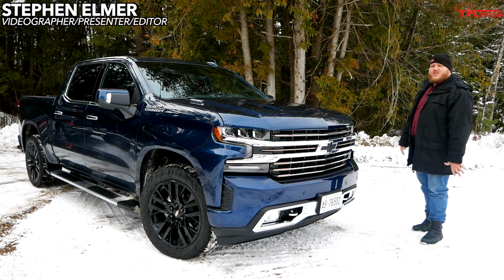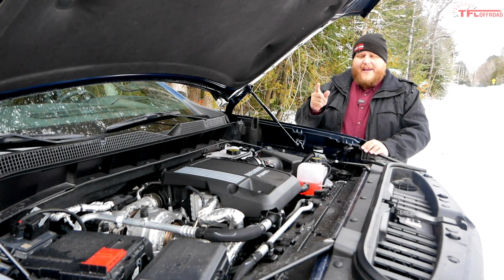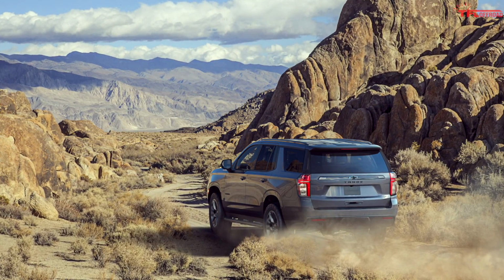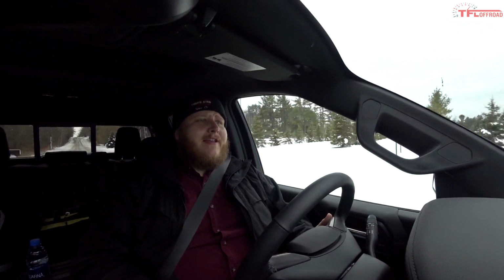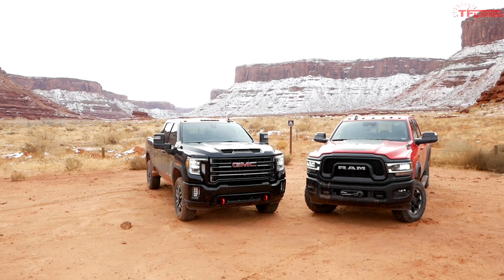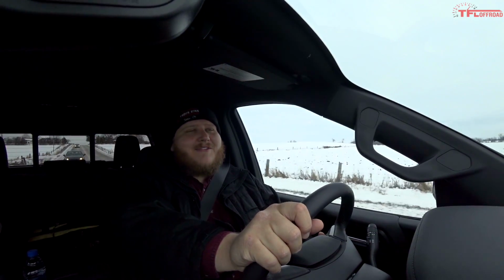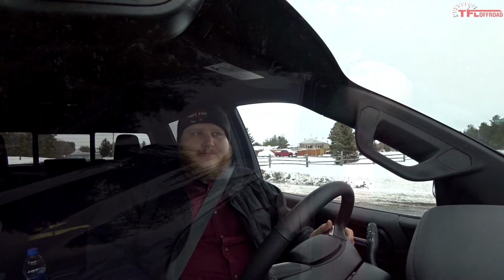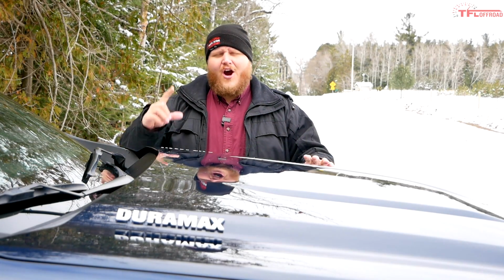Diesel Trucks Don’t Belong Off-Road...Or Do They? Here Are The Pros & Cons!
Are diesel engines any good at off-roading, or are gas engines the way to go? Let's look at this issue.